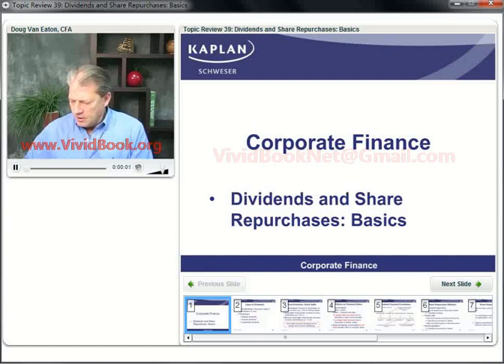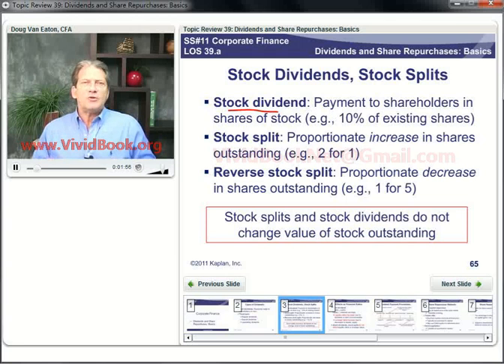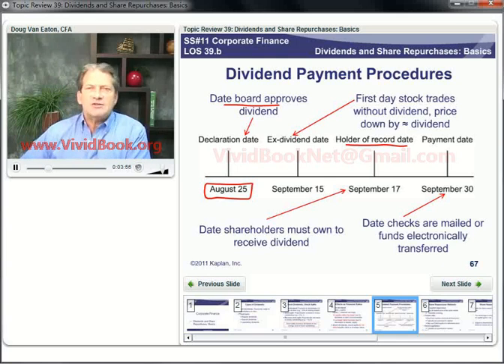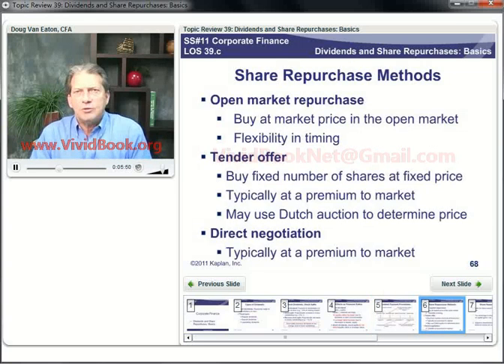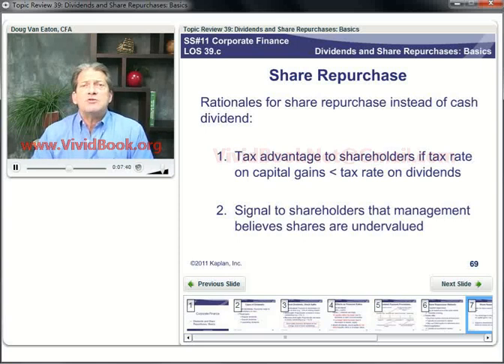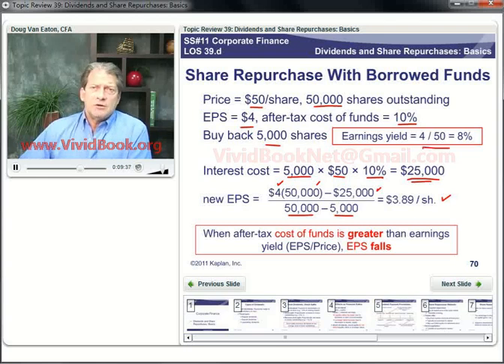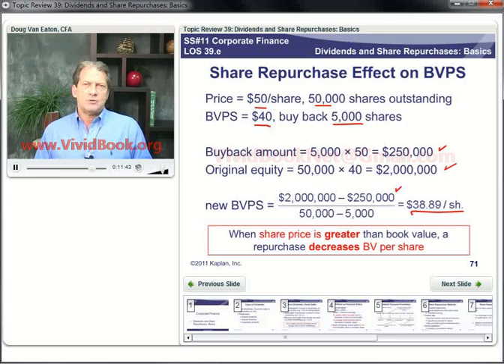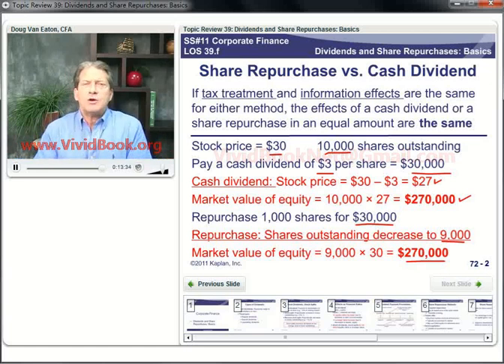2012 CFA L1 Videos Topic Review 39